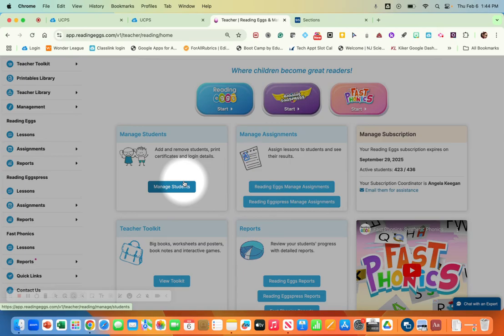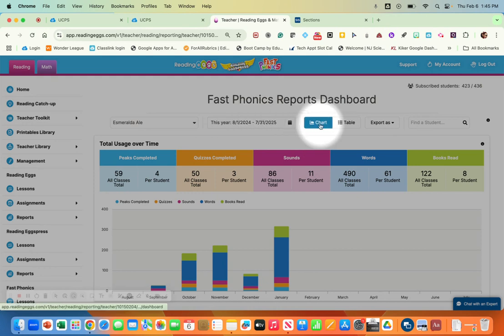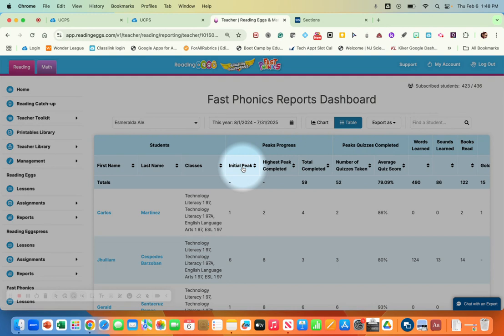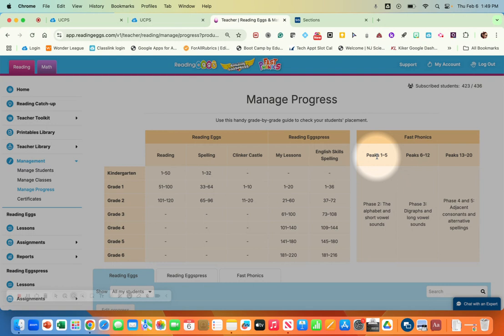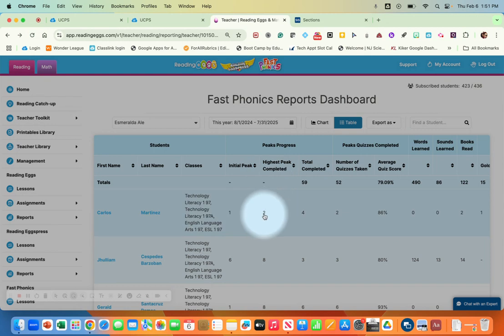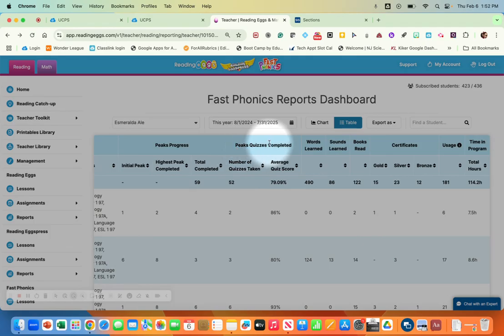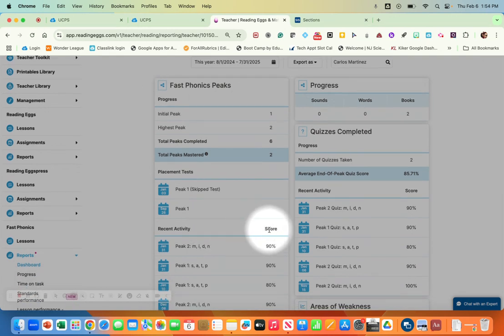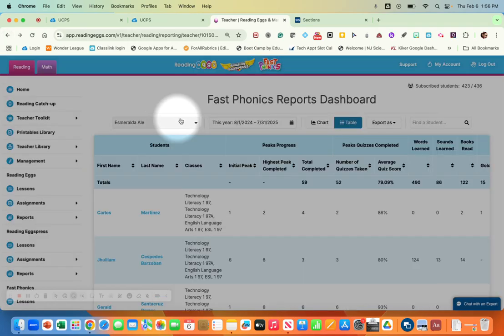Dashboard Report Supporting Students in Fast Phonics